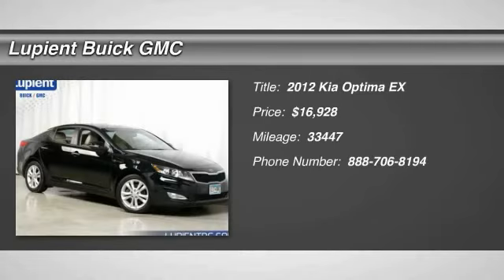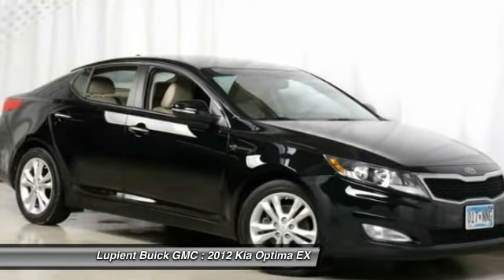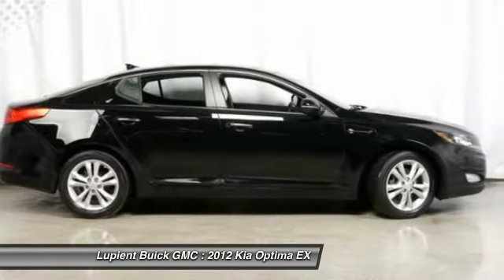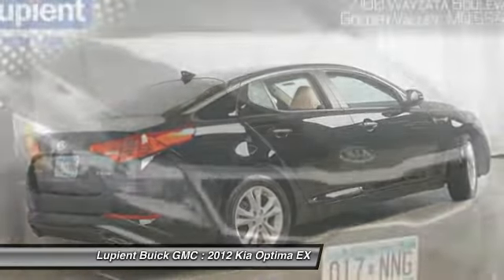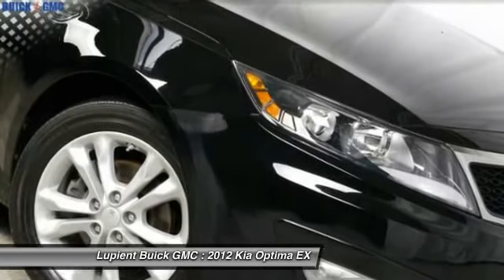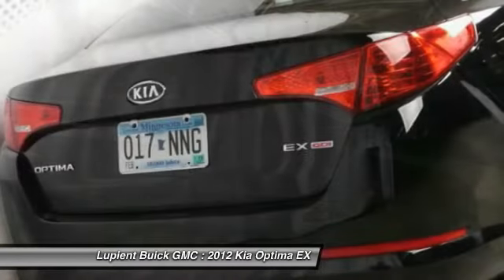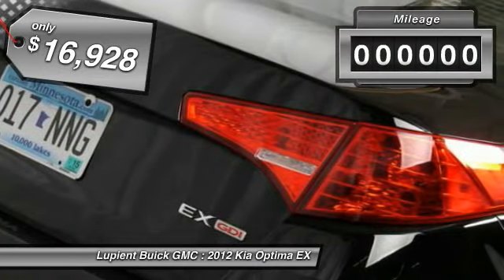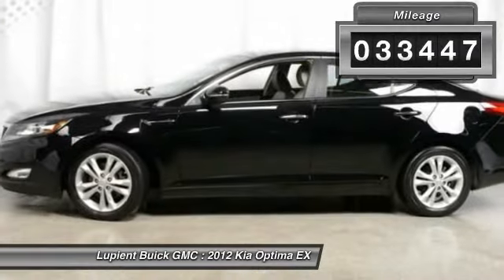2012 Kia Optima EX Golden Valley MN LJL7610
2012 Kia Optima EX